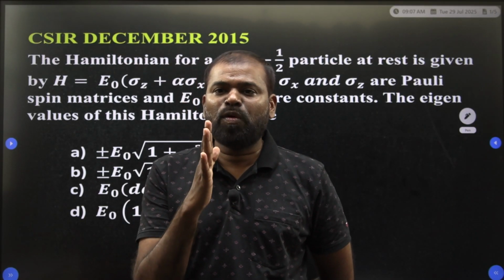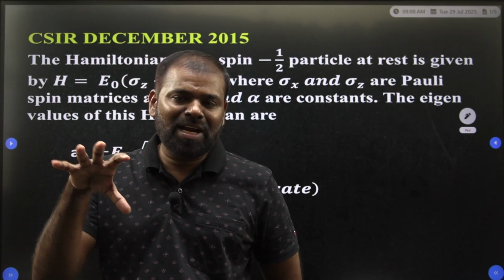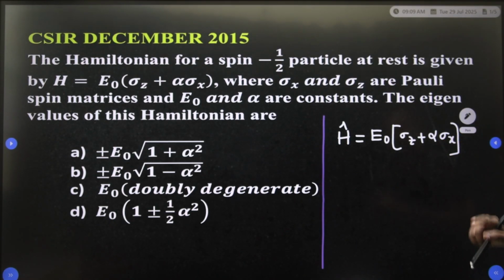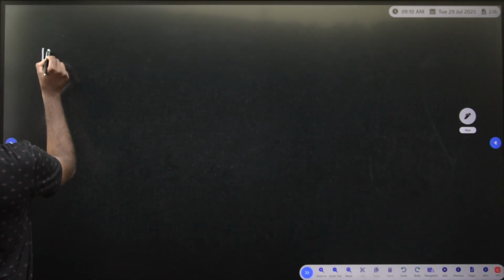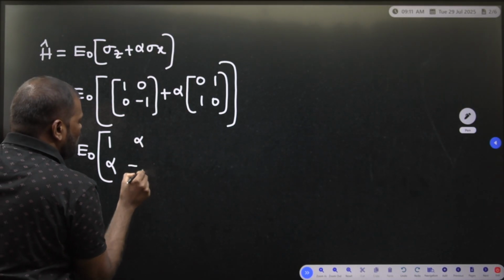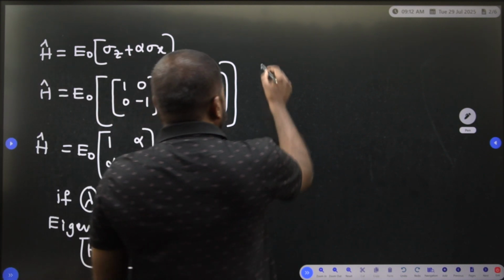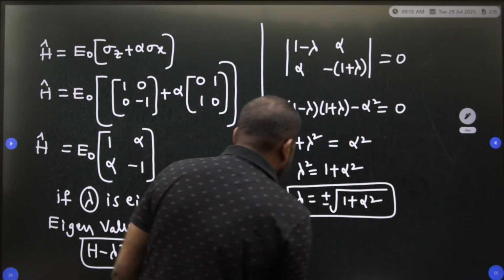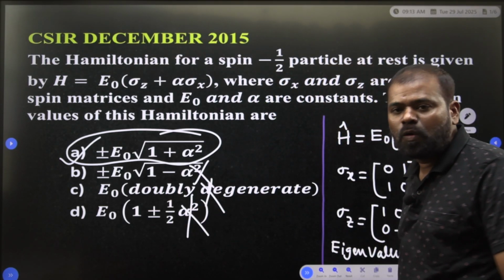25. Spin angular momentum I Pauli's spin matrices I CSIR I Dr. Nagaraju Pendam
This video gives the solution technique of spin angular momentum from quantum mechanics